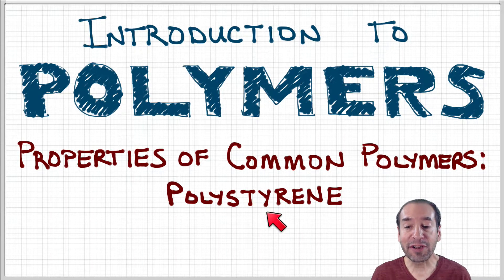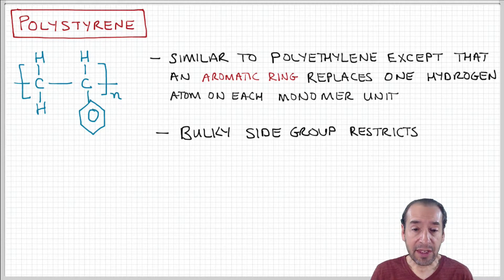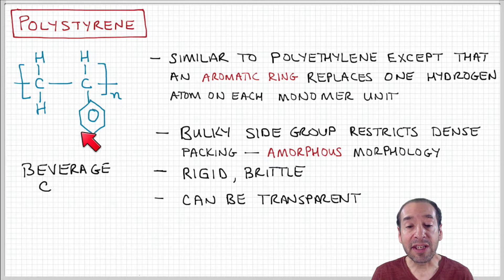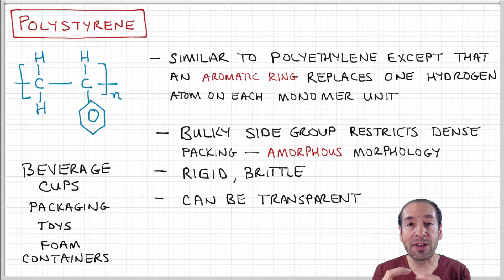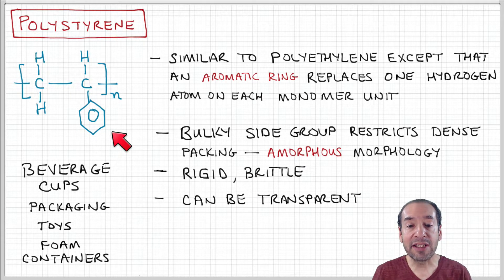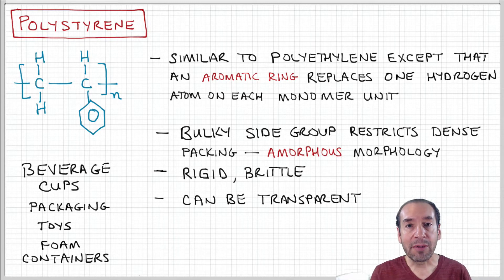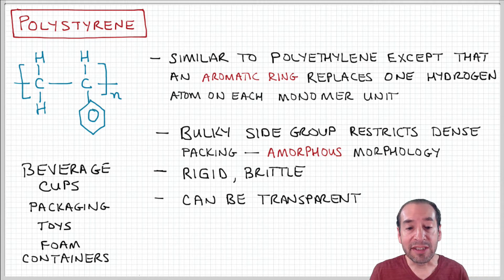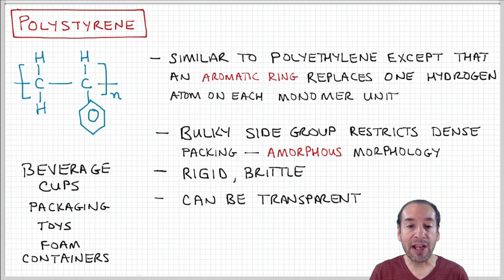Introduction to Polymers - Lecture 2.2. - Polystyrene